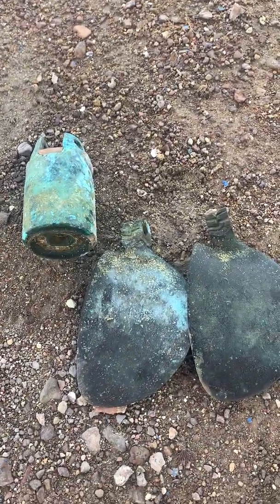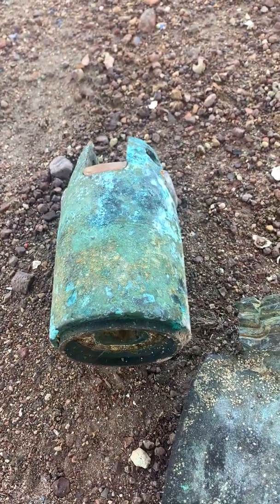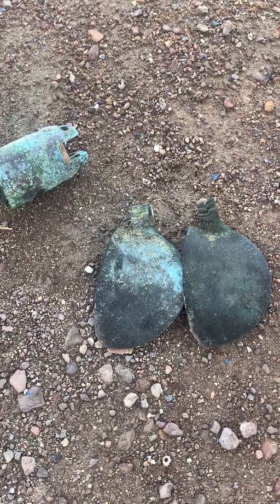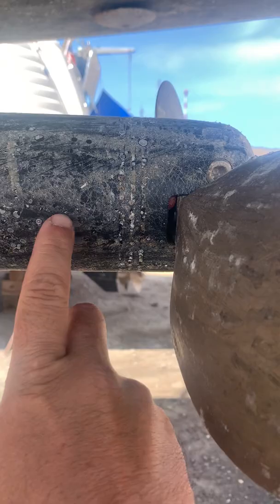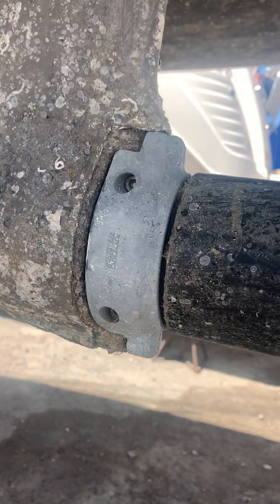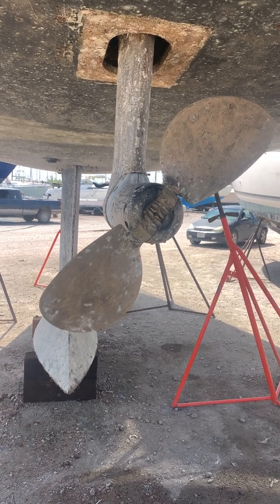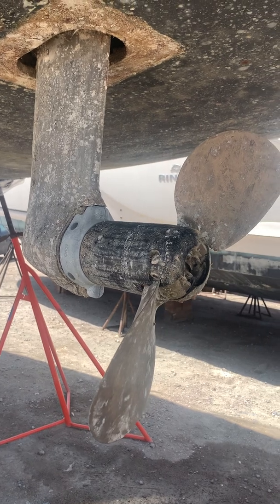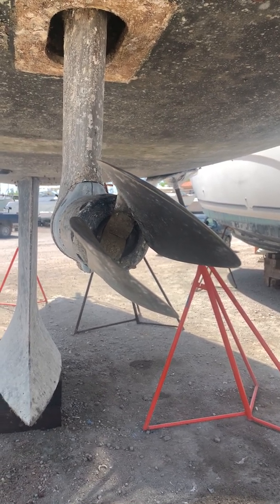Flex-O-Fold 2 bladed folding prop electrolysis corrosion issue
A quick experience recap of my usage of Flex-O-Fold 2 bladed props. I used both the old bronze version and the new composite core. Whichever you get make sure to install a Galvanic insulator on your boat if it doesn't have one already. You want to avoid electrolysis corrosion at all cost with these bronze parts!